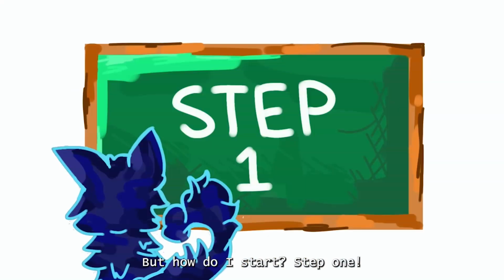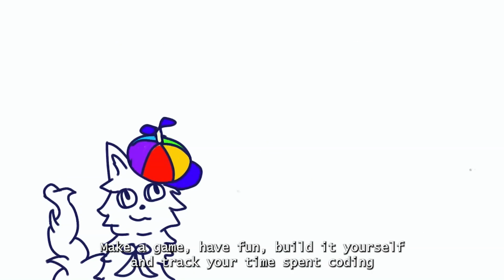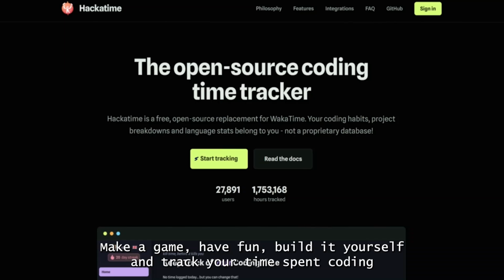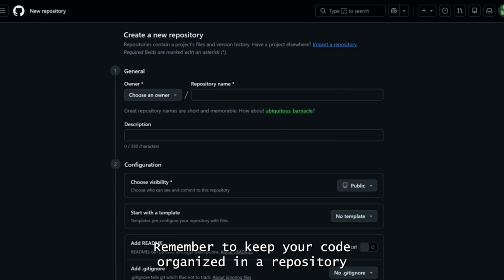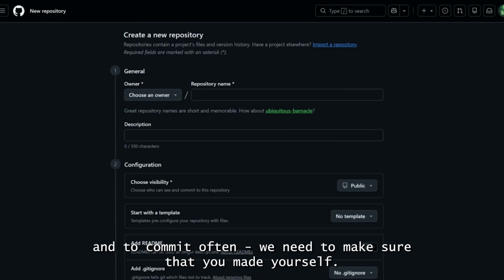Hack Club Premiere: Ship a Game Trailer, Get Prizes